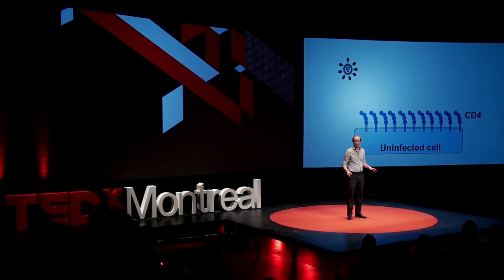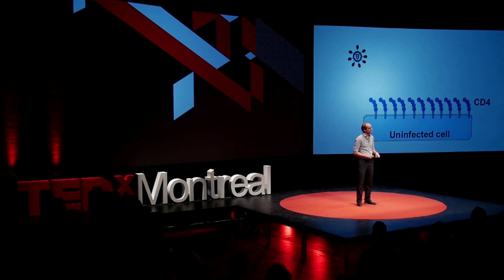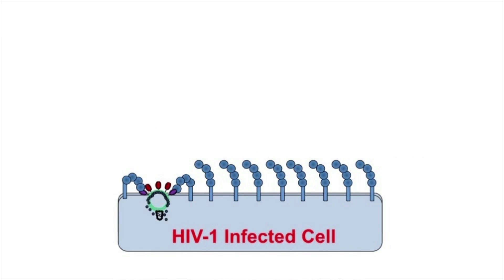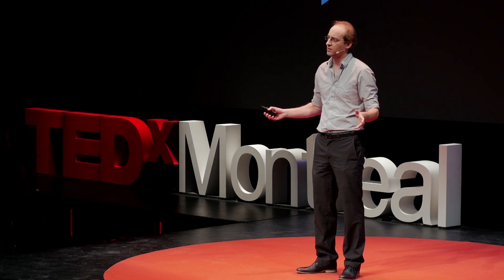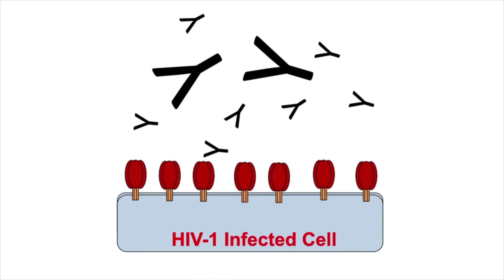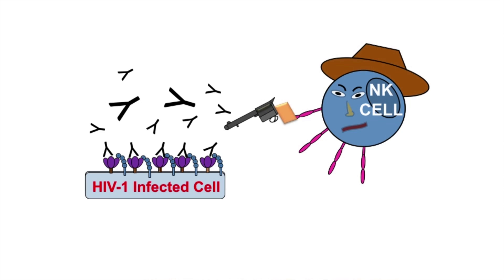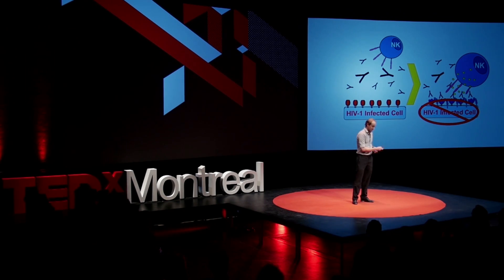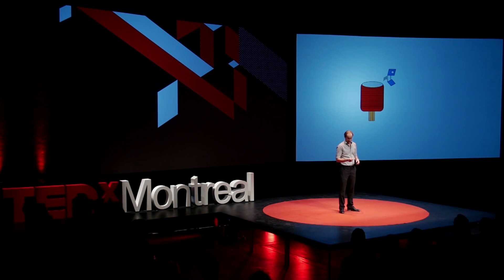A molecular "can opener" in the fight against HIV | Andrés Finzi | TEDxMontreal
HIV is a sneaky virus, hiding itself from the immune system after infecting a cell. Fortunately, Andrés Finzi from Université de Montréal and collaborators have promising ideas with immense potential to force HIV-infected cells to expose themselves to the immune system and be killed!

Andrés Finzi - Assistant Professor & Researcher - Professeur adjoint et chercheur

As an assistant professor at the department of microbiology, infectiology and immunology of Université de Montréal (UdeM) and researcher at the Centre Hospitalier de l’UdeM, Andrés and his team work tirelessly to find new ways to fight HIV. With an innovative approach in studying the virus, Andrés and his collaborators have reached a major breakthrough which may prove key in the fight for a functional cure.

Professeur adjoint au département de microbiologie, infectiologie et immunologie de l’Université de Montréal (UdeM) et chercheur au Centre de Recherche du Centre Hospitalier de l’UdeM, Andrés travaille avec son équipe à trouver un remède contre le VIH. Grâce à l’originalité de leur démarche, Andrés et ses collaborateurs ont fait une grande percée dans ce combat, soit la découverte d’un nouvel angle d’attaque ayant le potentiel d’altérer la progression de la maladie.